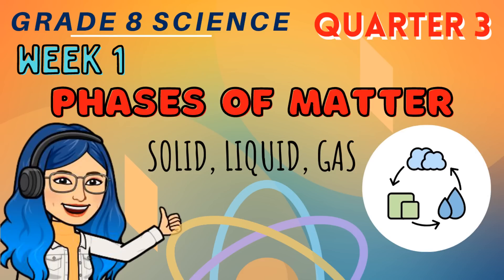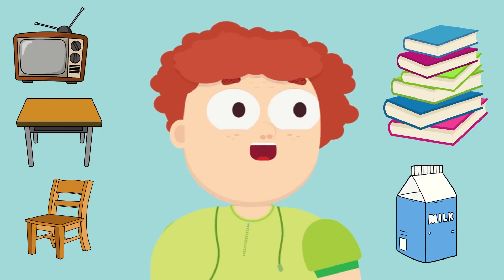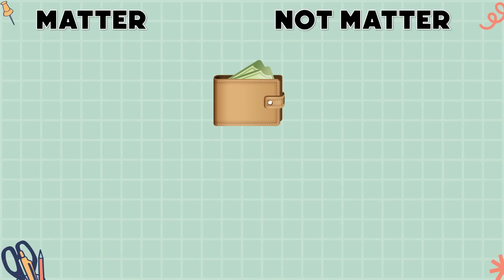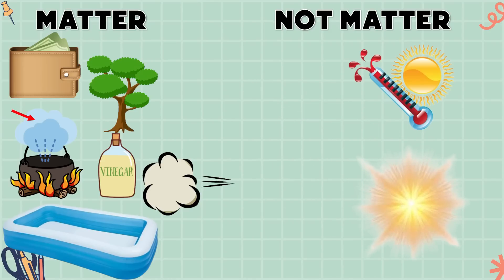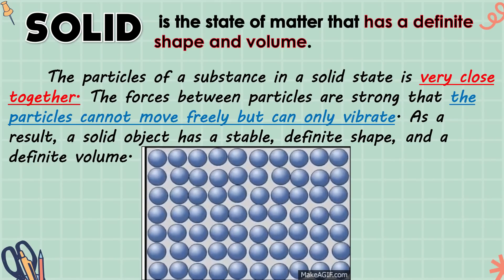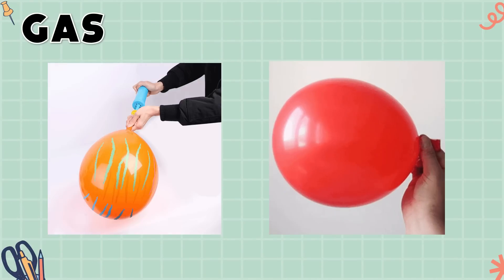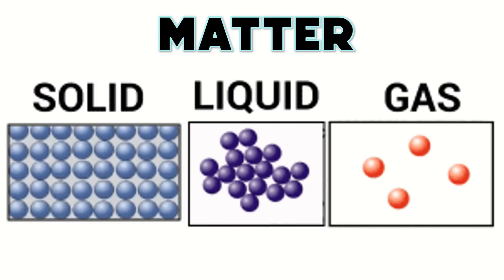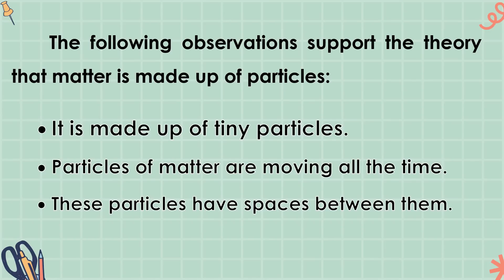Phases of Matter PART 1 | Grade 8 Science Quarter 3 Week 1 Lesson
Welcome back students!

I am back to help you again in your science lessons.

Today's video lesson is for the Grade 8 students!
It is all about the Phases of Matter (Properties of Matter)
Grade 8 Science Quarter 3 Week 1 – DepEd MELC-based

Here are the things I discussed:
- Solid
- Liquid
- Gas

I hope you learn another Science Lesson!